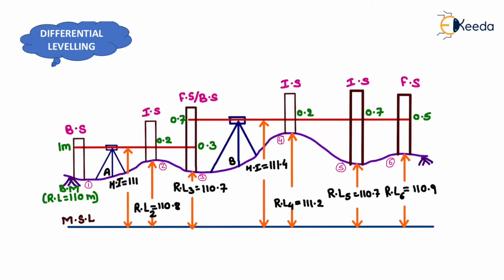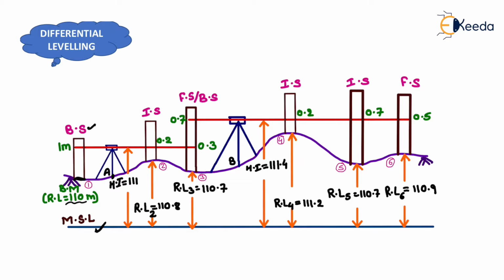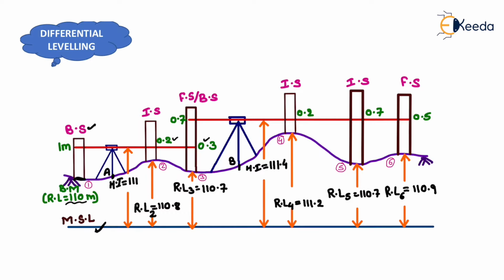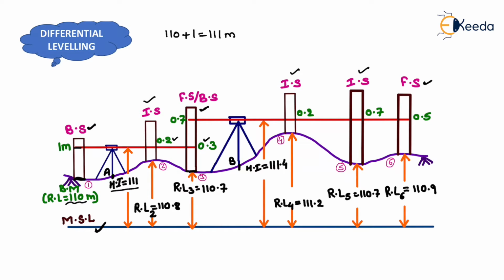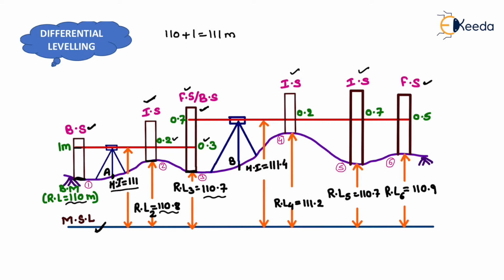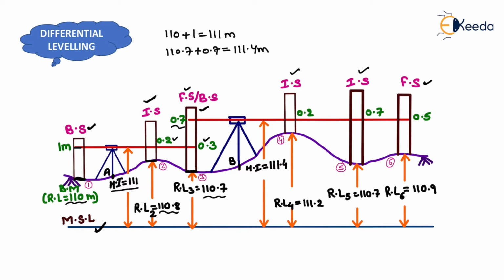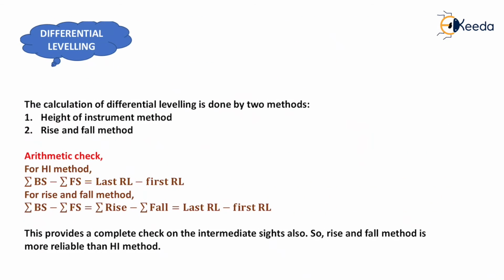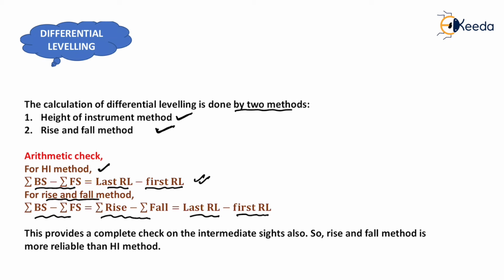Differential Levelling - Levelling and Contouring - GATE Geomatics Engineering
Video Name - Differential Levelling

Chapter - Levelling and Contouring

Watch the video lecture on Topic Differential Levelling of Subject GATE Geomatics Engineering by Professor Prof. Mukesh Rai. Watch the Complete lecture on Engineering Academics with Ekeeda.

Happy Learning.